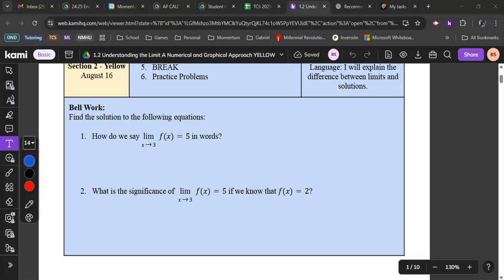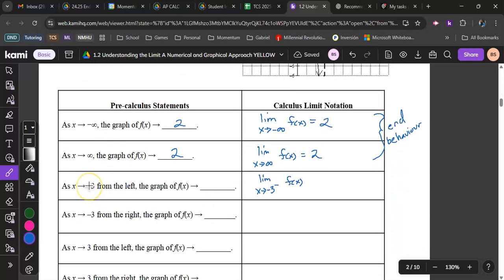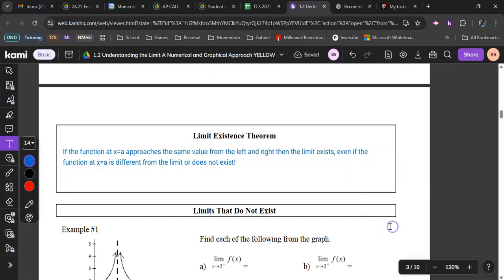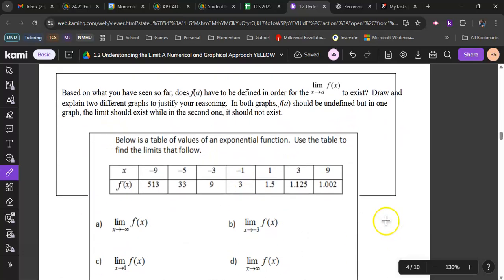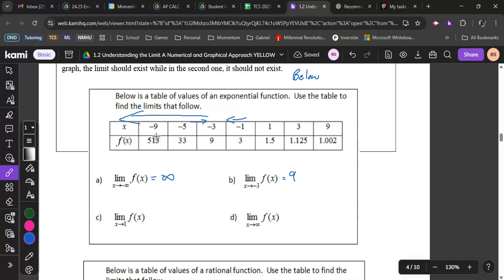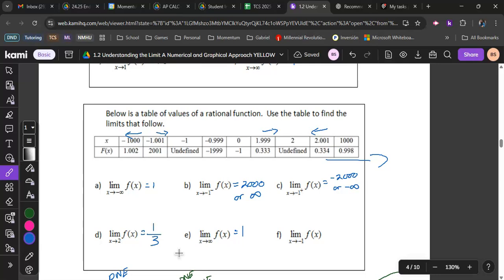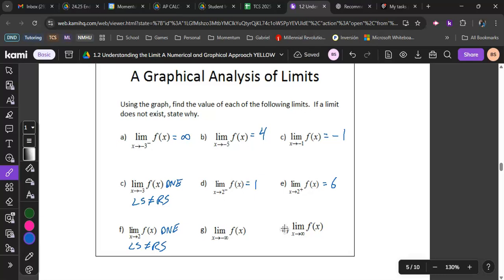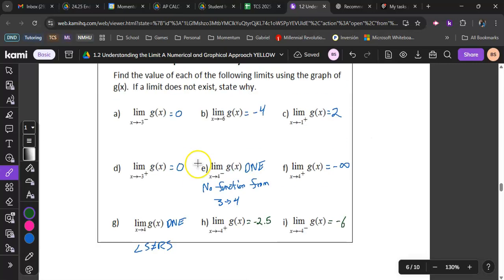1.2 Understand the Limit Numerical & Graphical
AP Calculus
1.2 Understand the Limit Numerical & Graphical